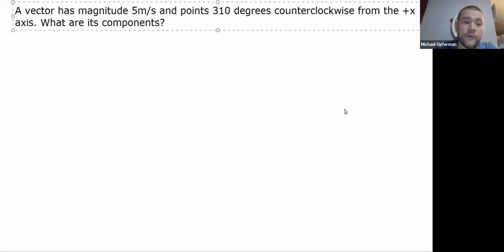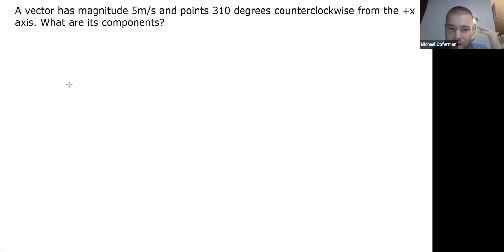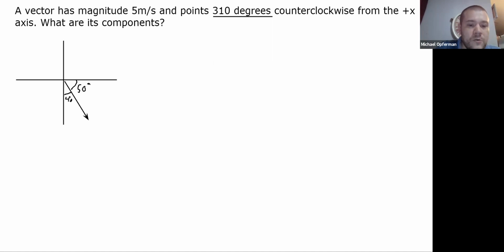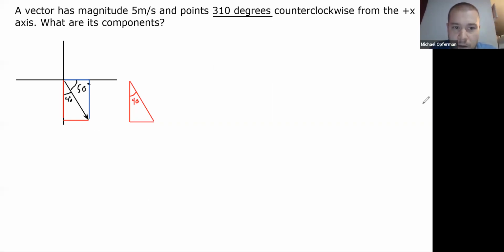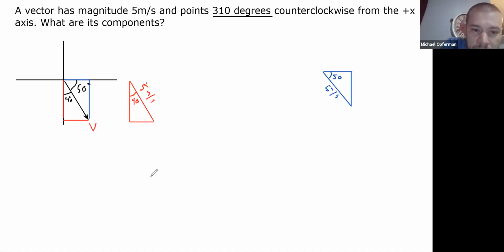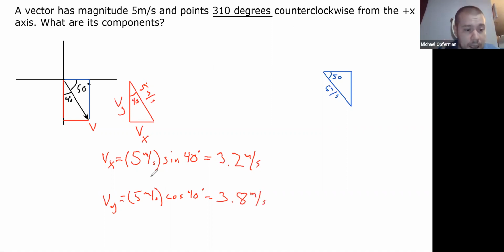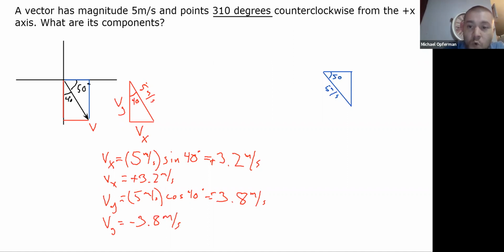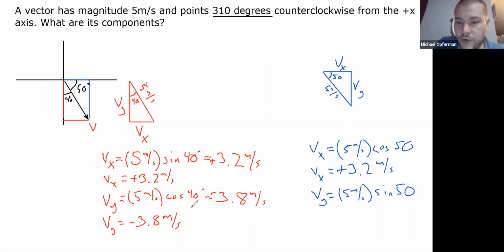Example: Converting Vectors into Components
Shows an example of converting a vector from the magnitude and direction representation into the component representation